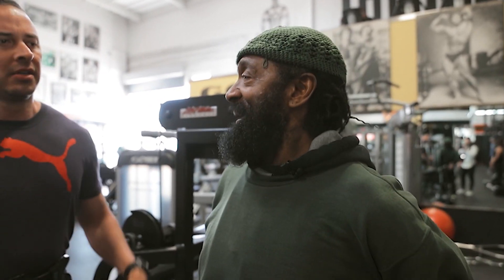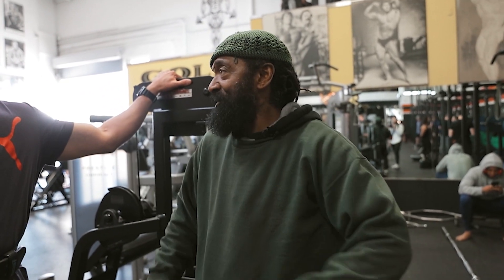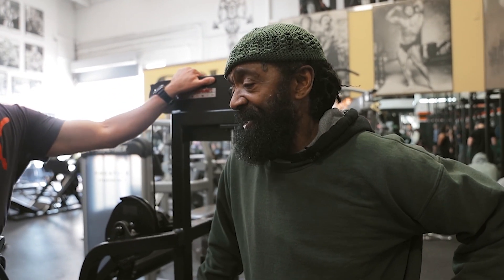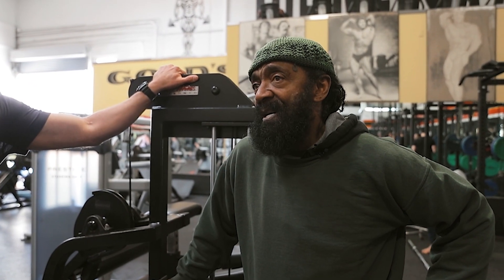FOOT DIRECTION TO TARGET DIFFERENT HAMSTRING HEADS! | CHARLES GLASS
Your foot direction on a hamstring curl, will play a big role in putting an emphasis on a specific head of the hamstring muscle. Use the One which you feel the lack of development on.
give it a try and tag me on the stories, so I can share them.

➡️If you are looking for a great foundation as how to train properly, check out my eBook, "The Fundamentals of Bodybuilding and Physique Sculpting."